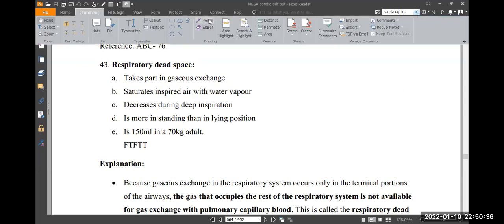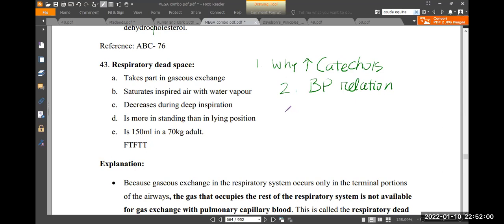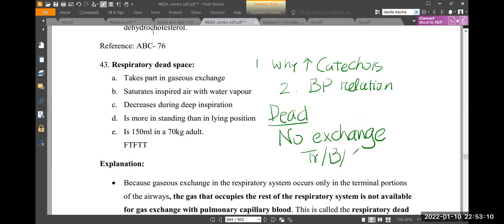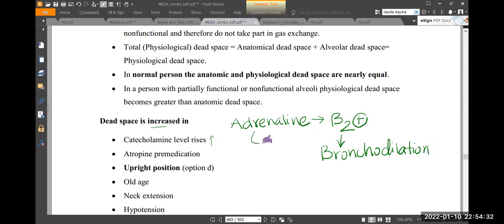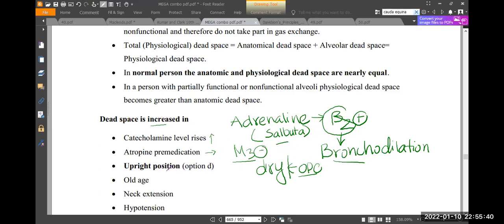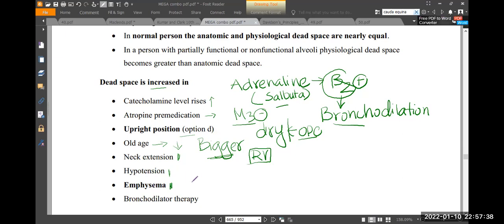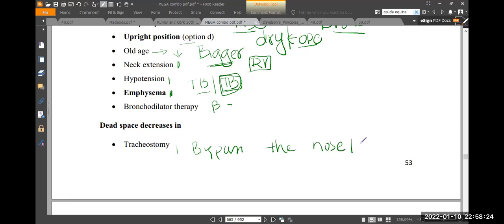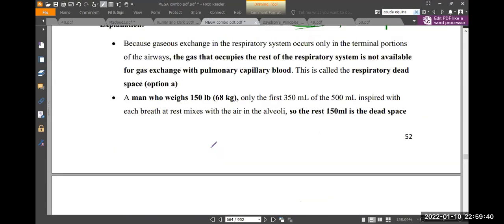What is Respiratory Dead space? What increases and decreases respiratory dead space? How?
In this short session, I have discussed the concept of dead space. It also includes an explanation of why some factors increase the dead space, while other decreases the dead space. Hope that helps clear your concepts.